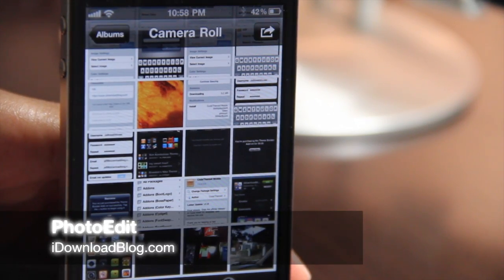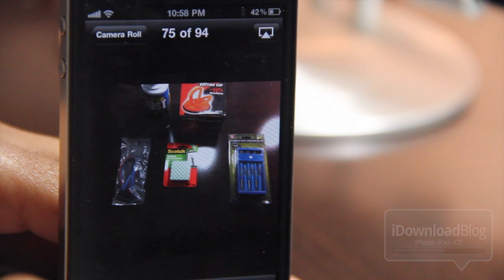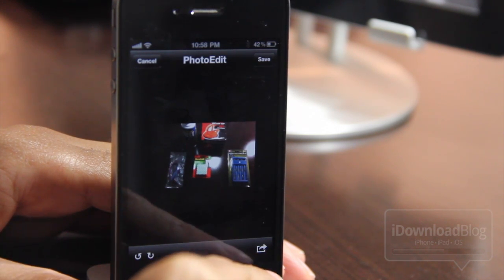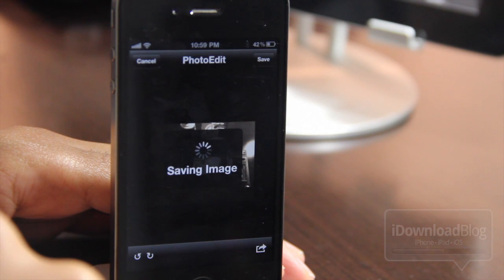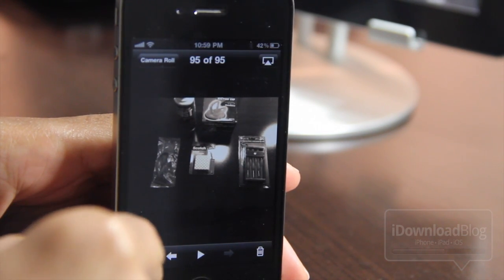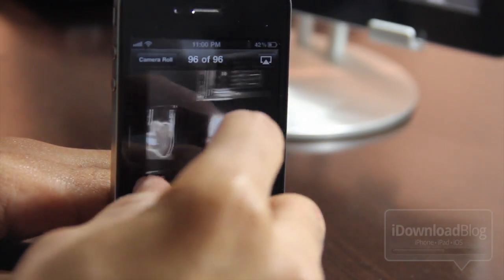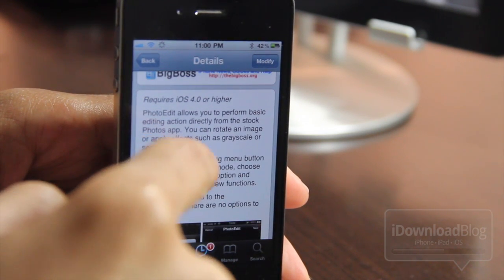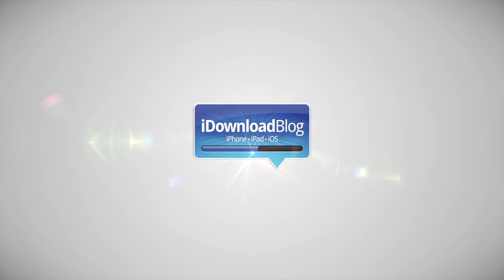'PhotoEdit' Adds Basic Photo Editing Options to Your iPhone's Photos App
Name: PhotoEdit
Description: Adds basic photo editing options to your iPhone's stock photos app.
Price: Free
Repo: BigBoss
Developer: FilippoBiga

About iDB